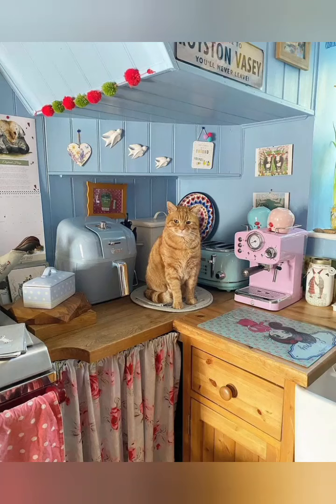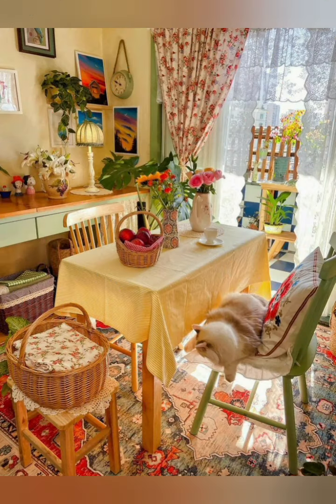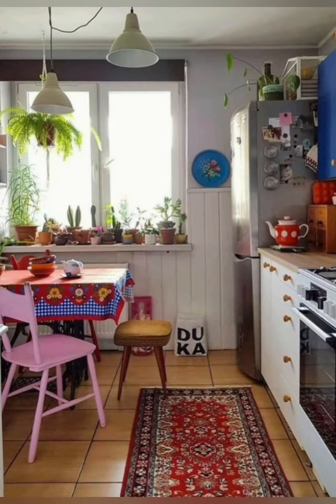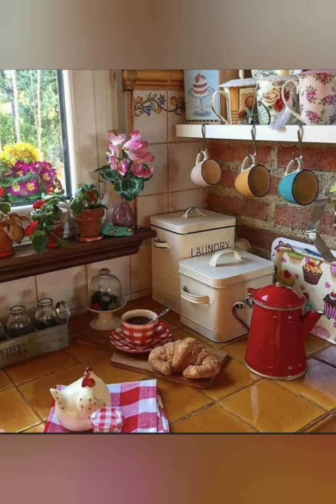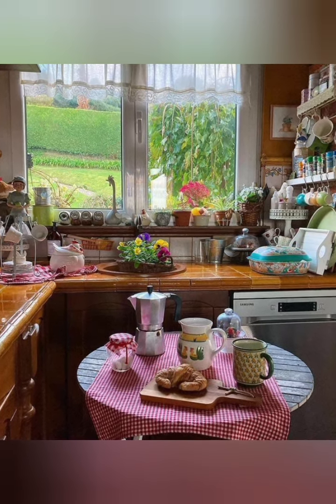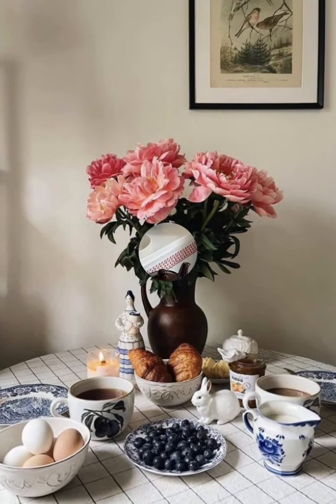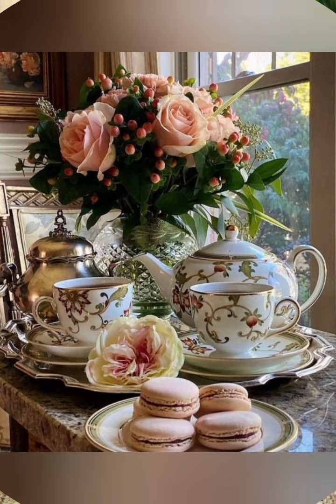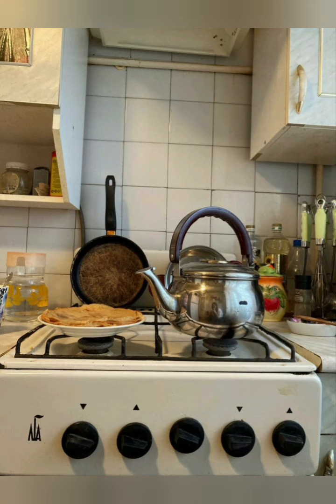Cottage kitchen decorating ideas. Cozy cottage kitchen decoration tips. Cottage decor ideas.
cottage kitchen decorating tips.
cottage style kitchen decoration ideas.
cozy cottage decoration ideas.
traditional cottage style kitchen decoration ideas.
trendy cottage kitchen decoration ideas.
elegant cottage style kitchen decoration tips.
mind freshness cottage kitchen decoration ideas.
old fashioned cottage kitchen decoration ideas.
cottage kitchen decoration ideas.

At first,